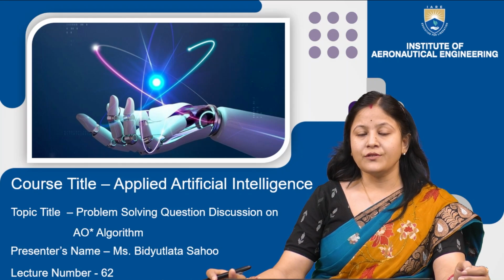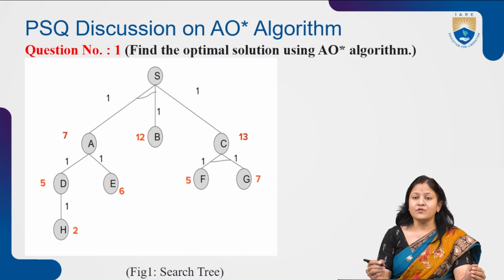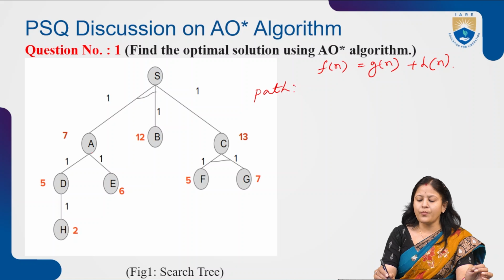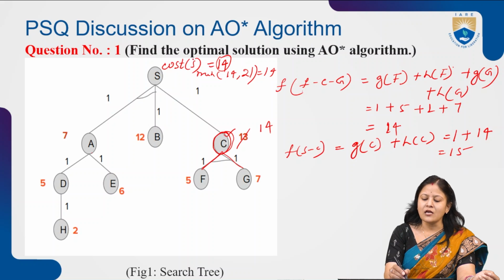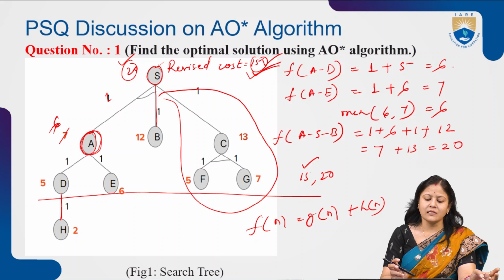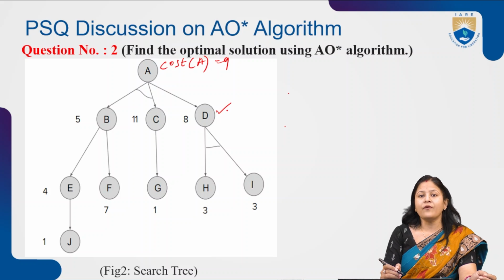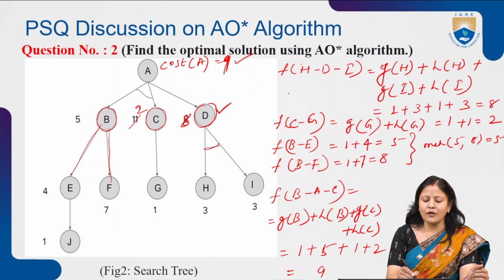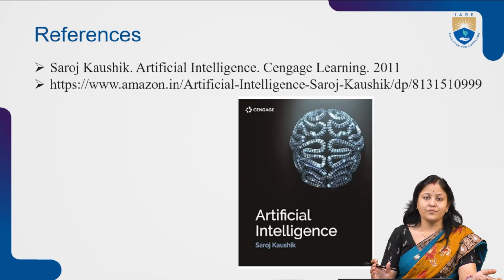Problem Solving on AO* Algorithm by Ms. Bidyutlata Sahoo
Problem Solving on AO* Algorithm by Ms. Bidyutlata Sahoo | IARE

Description:
Problem Solving on AO* (And-Or Star) Algorithm focuses on searching in problem spaces where solutions are represented as AND-OR graphs, common in hierarchical task planning and expert systems. Unlike traditional search algorithms, AO* can handle problems with multiple sub-goals (AND nodes) and alternative choices (OR nodes). It uses heuristic evaluation to find the most cost-effective solution path. This method is vital in Artificial Intelligence for structured, goal-driven reasoning.

Telangana, India.